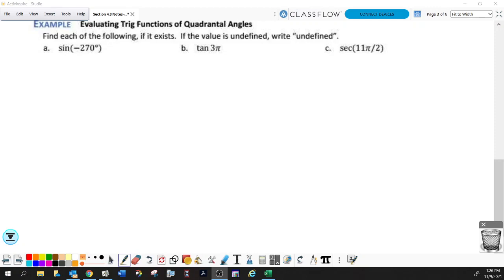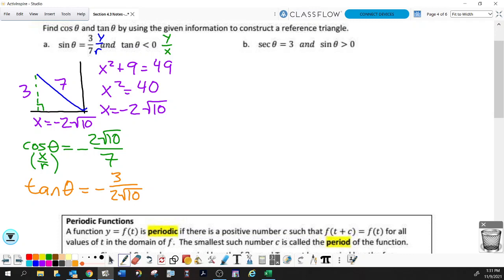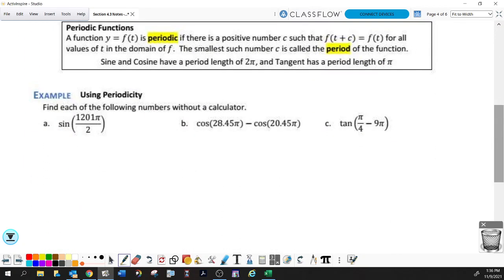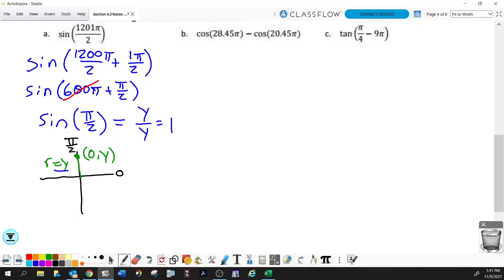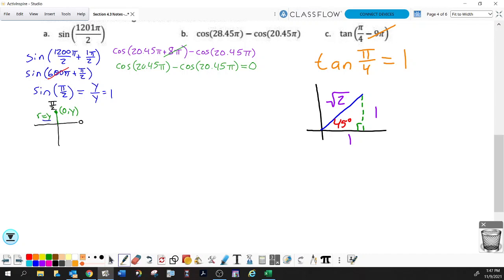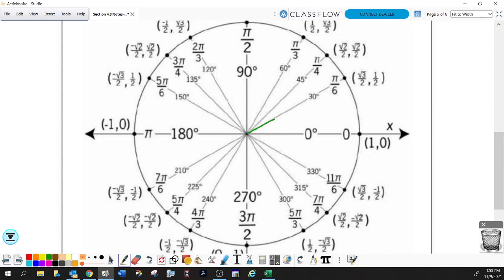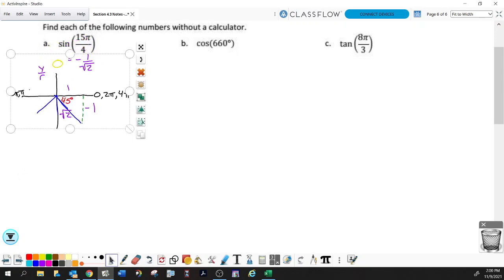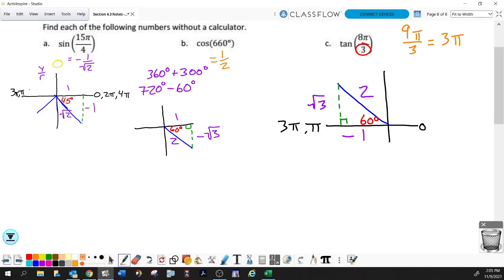Section 4.3C - Trig Extended: The Circular Functions